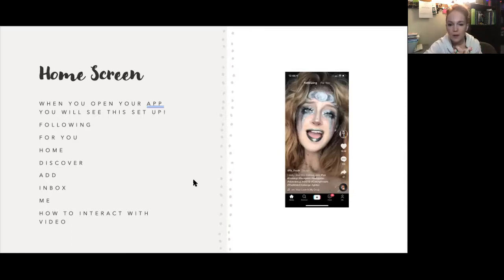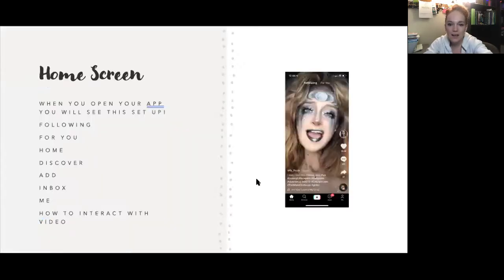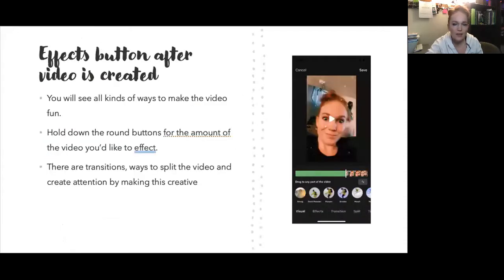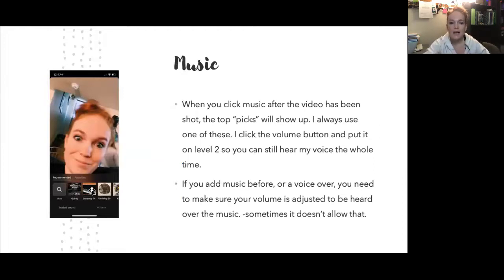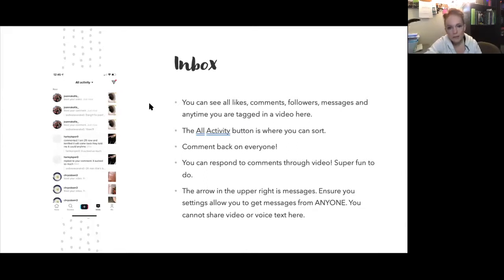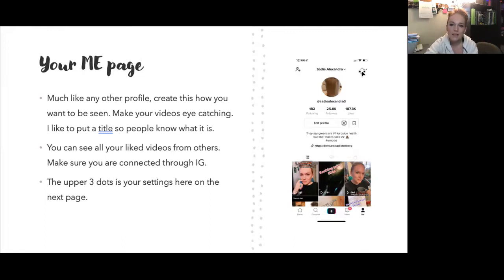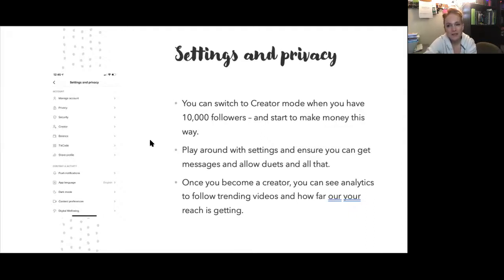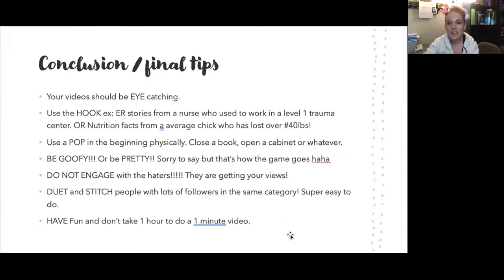How to do TikTok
Hey y'all I have been using TikTok for a while and learned a few tips and tricks on how to gain followers and use this to promote your business! Reach out with any questions!